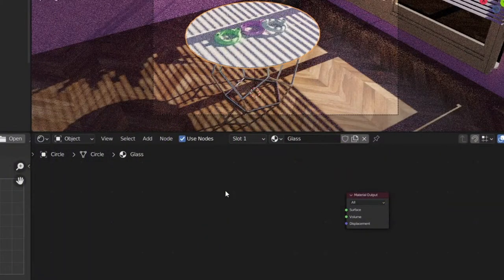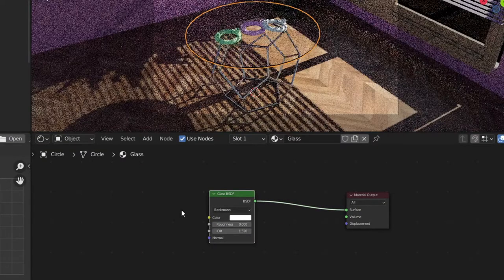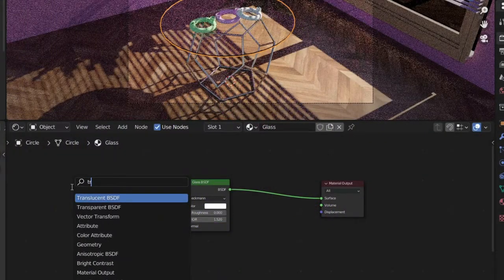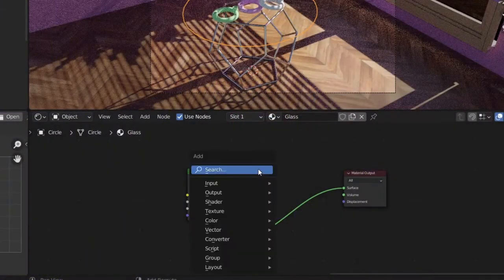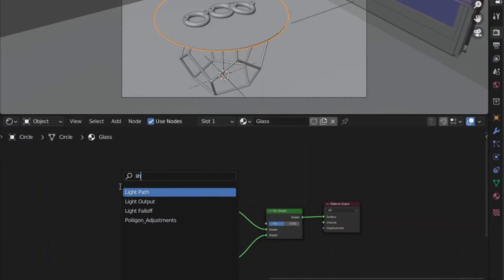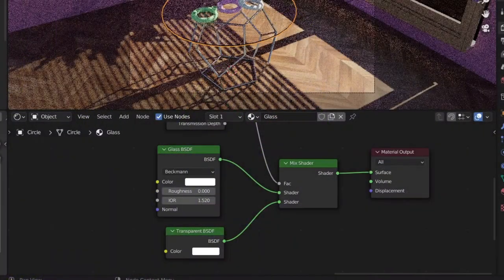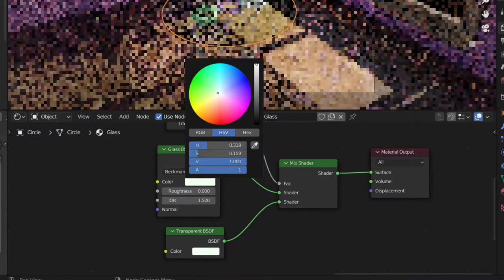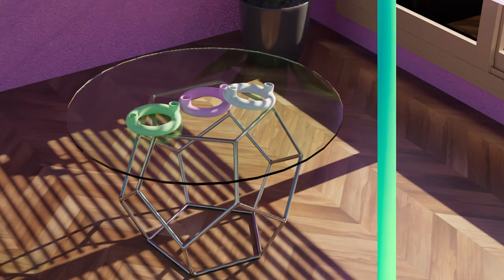BEST REALISTIC Glass Texture in Blender!!!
Blender already comes with an inbuilt node for a glass texture. In this tutorial, I will be showing how you can take that glass texture node and make it look better and realistic.